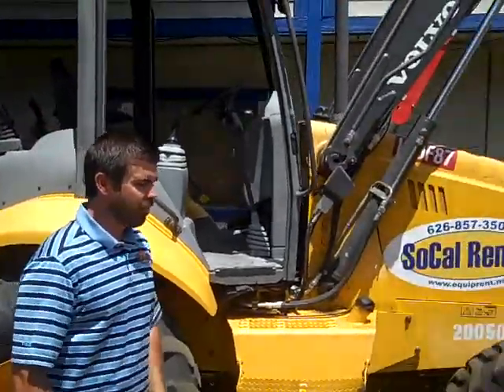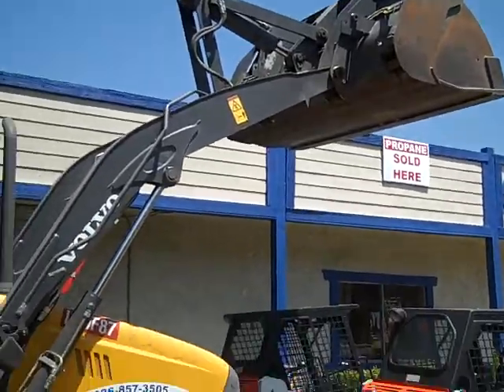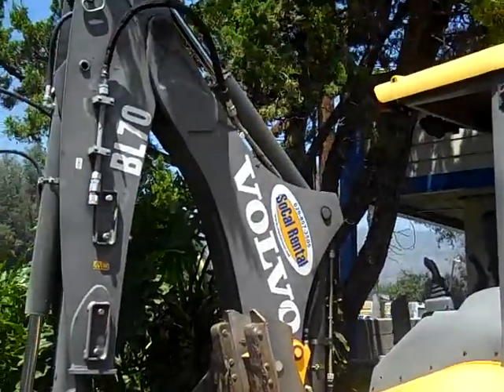Backhoe Rental Los Angeles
"Los Angeles Backhoe Rental" If you need to rent a backhoe in Los Angeles then come to Volvo Rents, formerly SoCal Rental.  We the best backhoes in Southern California.

We are conveniently located in Glendora CA and we deliver all over Southern California.  If you need to rent a backhoe in Los Angeles or anywhere in Southern California for that matter then give us a call at .

Or visit us at our Glendora CA Construction Equipment Rental Website at:

You can also find detailed backhoe rental information on our Los Angeles CE Rent It Today Listings: